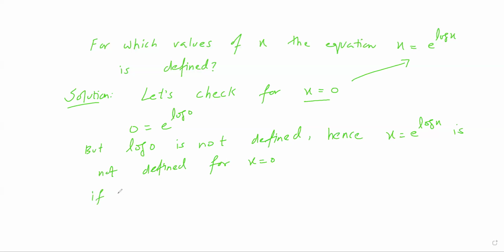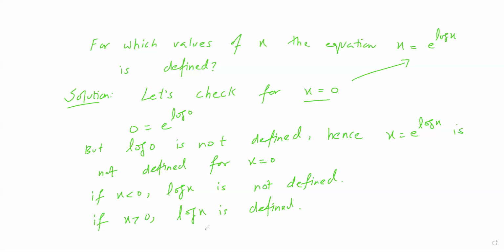Why e^log(x) works for Positive Only |Calculus